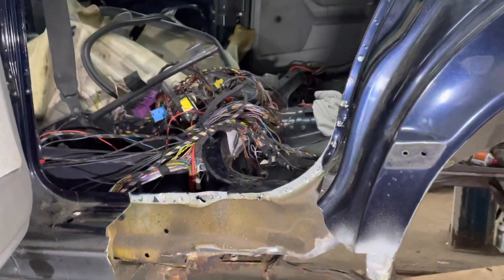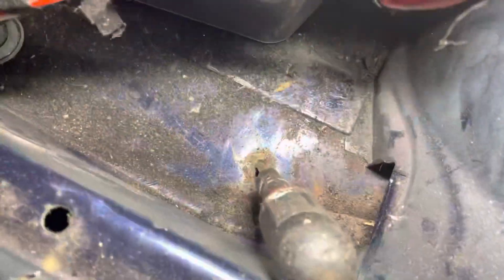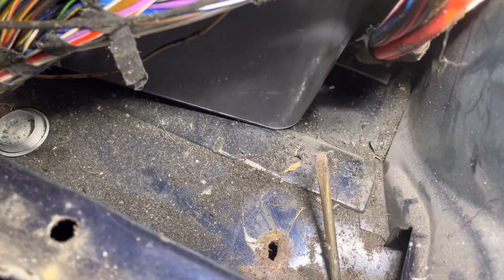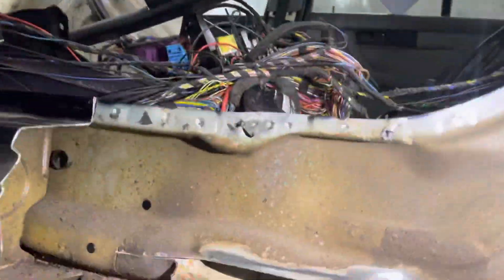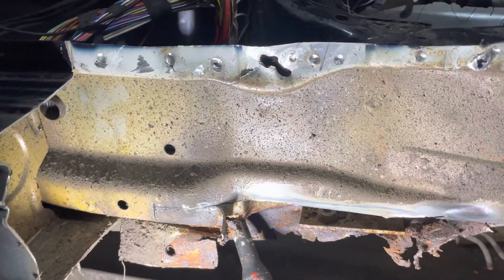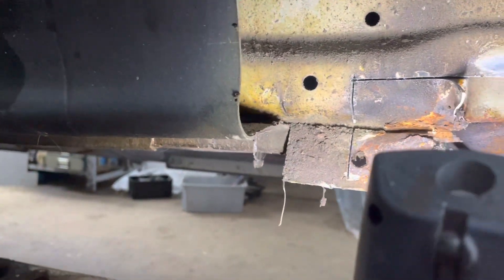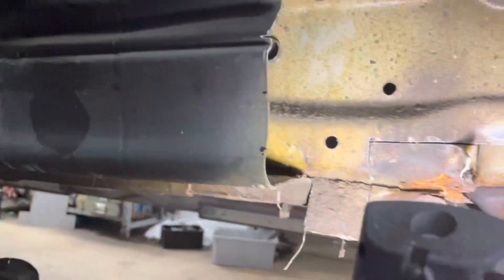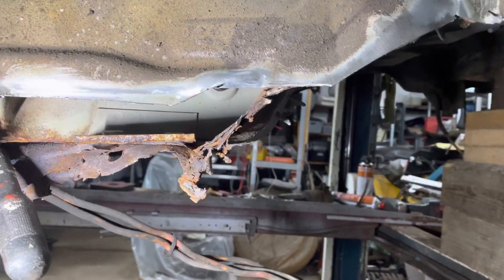BMW E34 rear left Sill - C-pillar